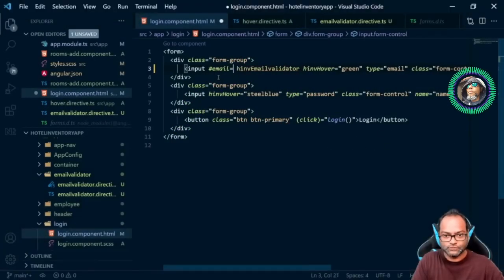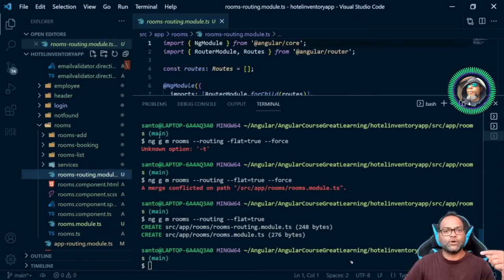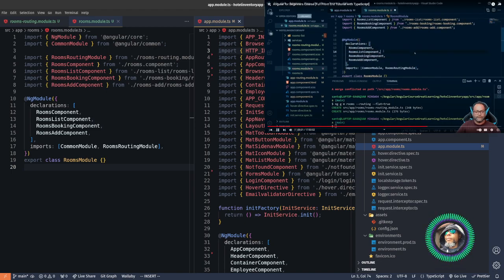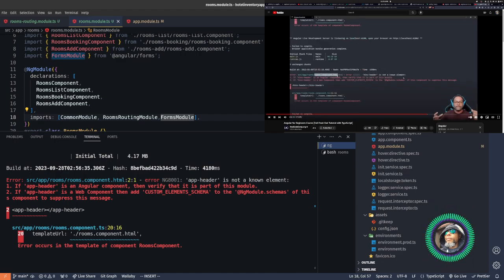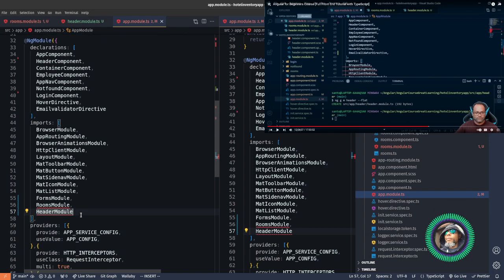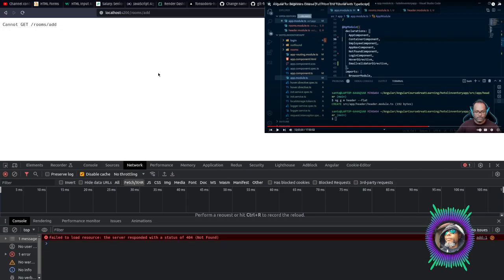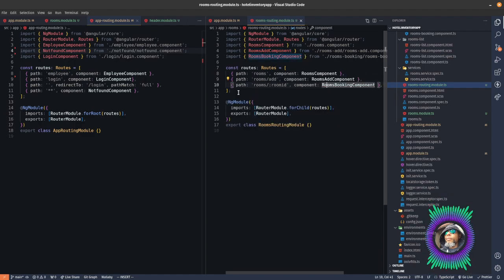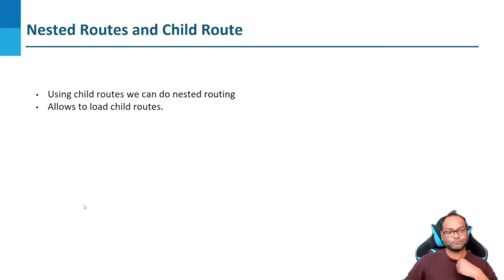Watch Me Code: Angular - Advanced Routing